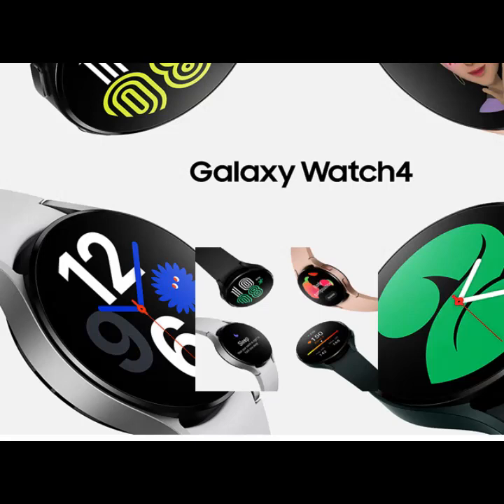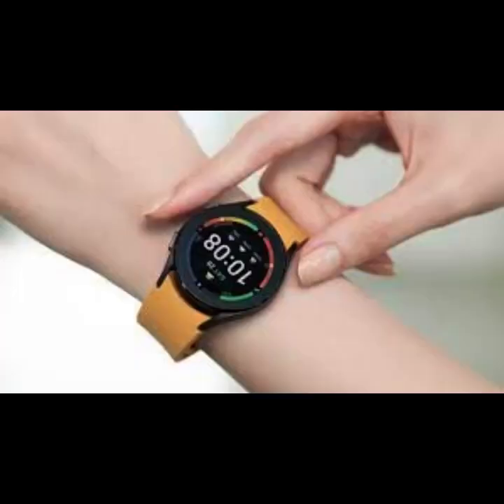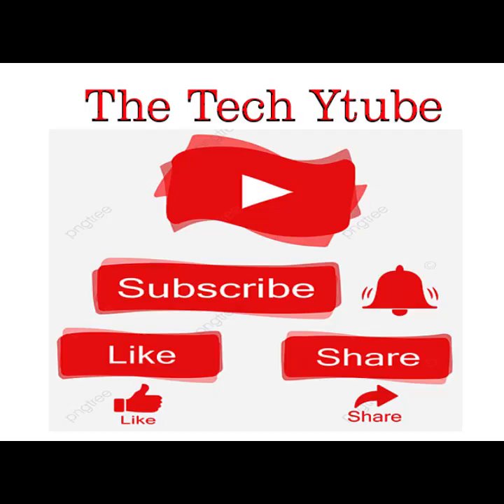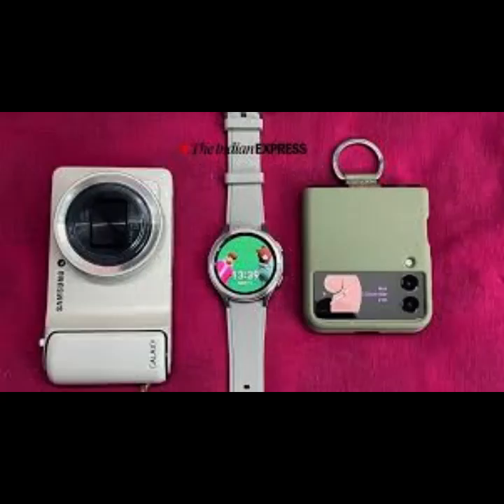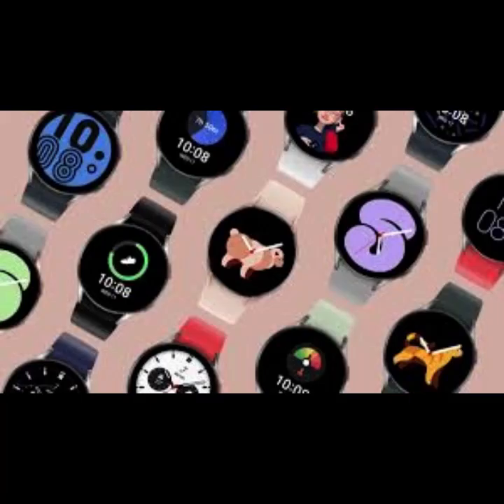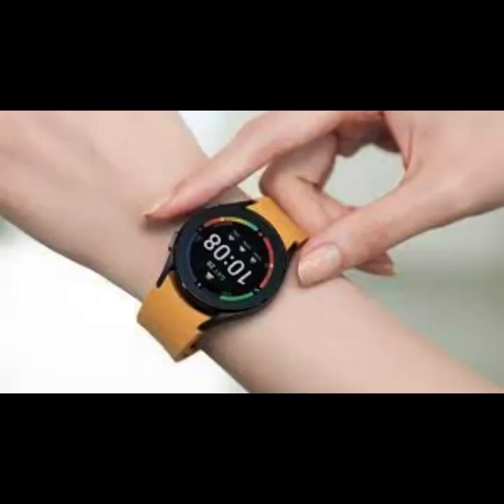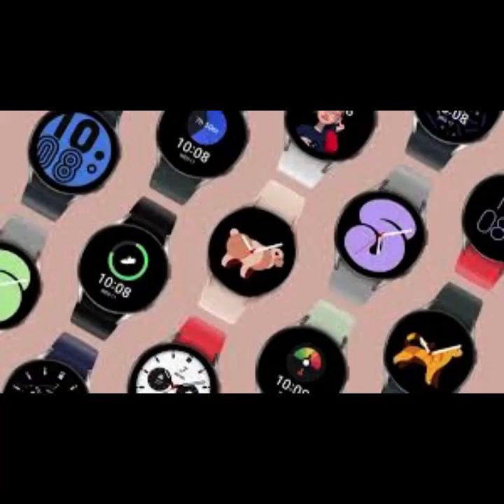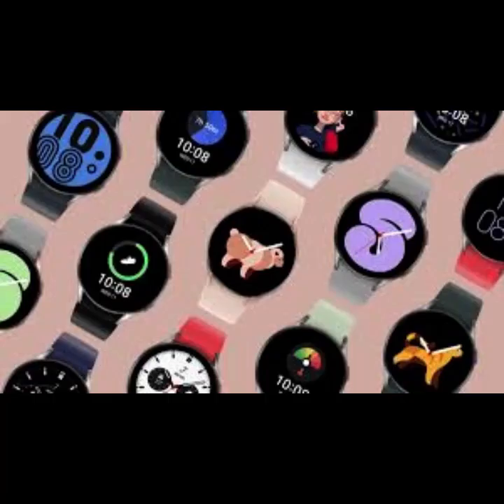Samsung Galaxy Watch One UI Watch4.5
the tech ytube
thetechytube
the tech ytube